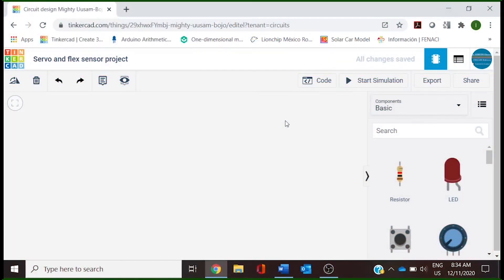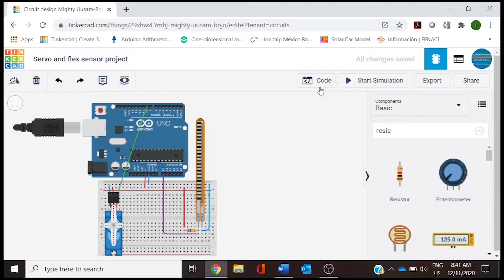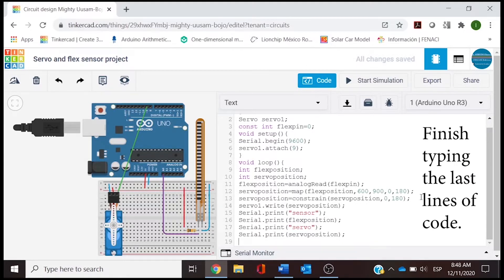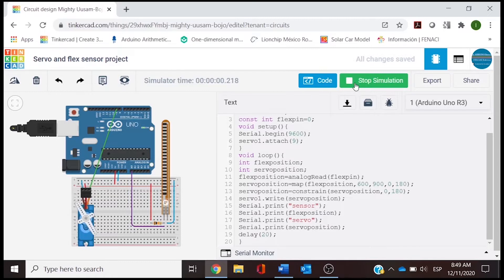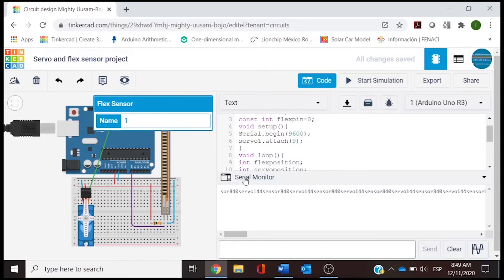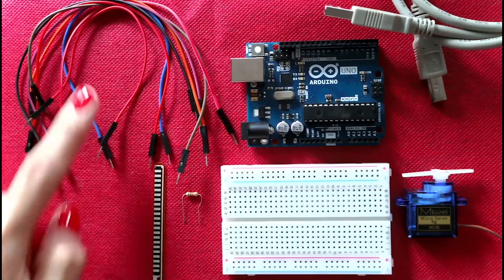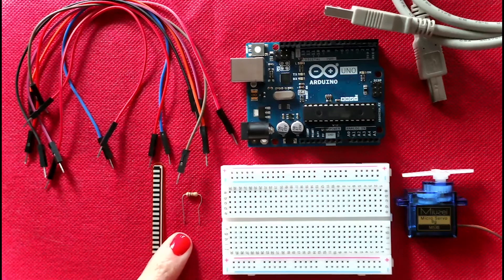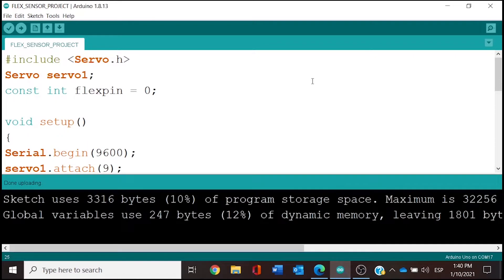Flex Sensor Controlled Servo: Tinkercad Digital Prototype to Physical Build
A 10-minute video on building a digital prototype in Tinkercad and then completing the actual Arduino Uno project.